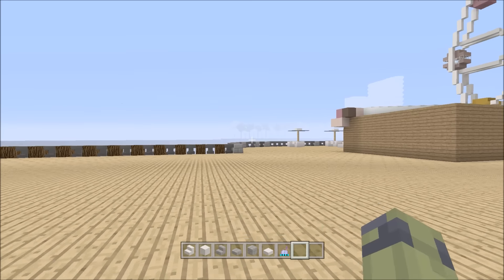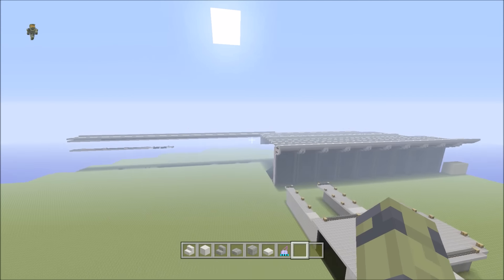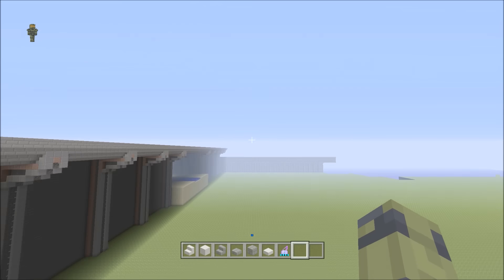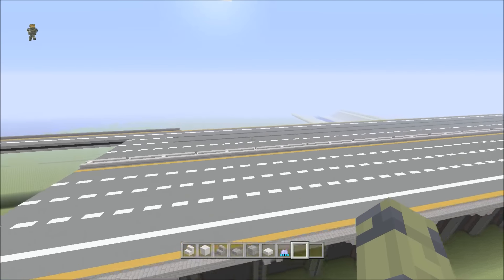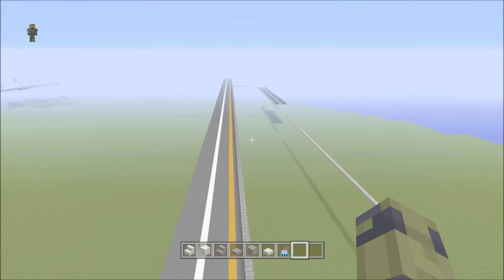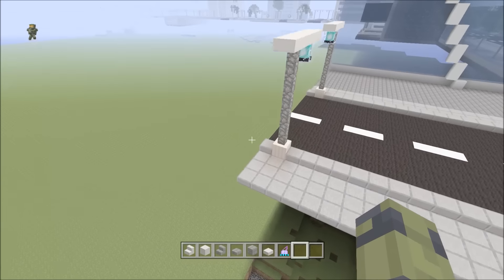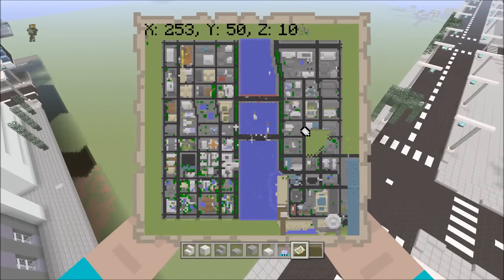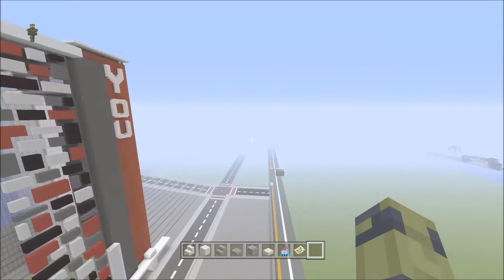Dangerous Bug on minecraft @ 4J studios!!!!!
i encountered a bug that can delete part of a world. it was not on overwrite world edges and it deleted part of. it i you would like to help by spreading the word or byhelping me on my world. Thanks

xbox:  xX Lt CHEESY Xx